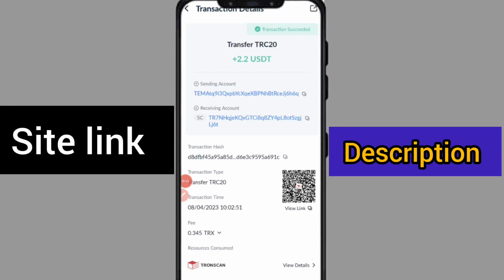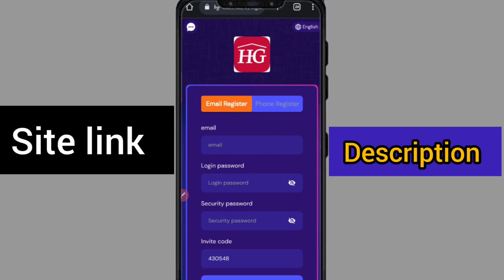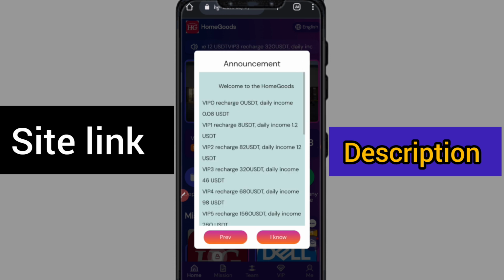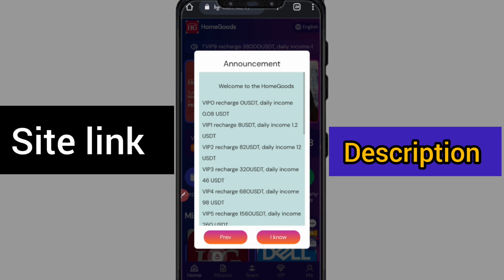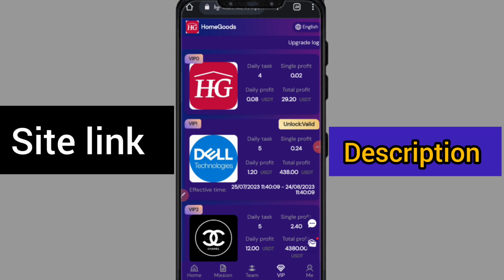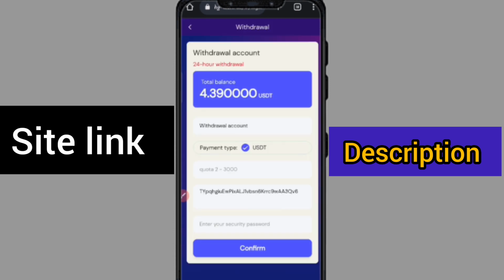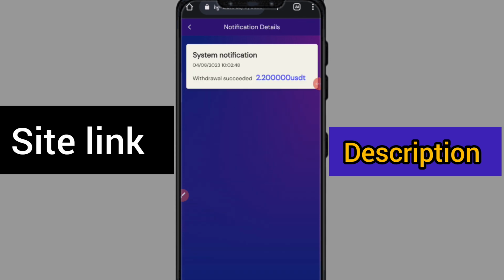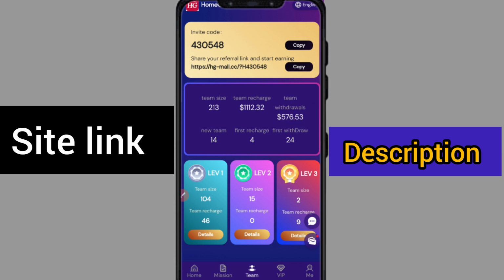Usdt Mining | Usdt Mining Site | Free Mining Site | Earn Free Usdt Daily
This video made only educational purpose